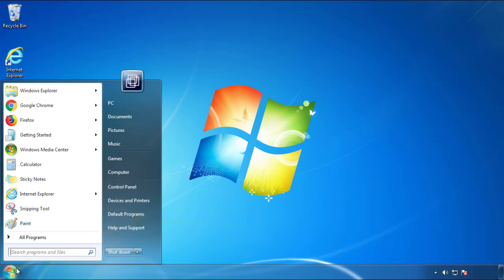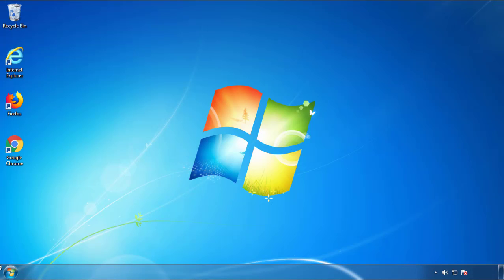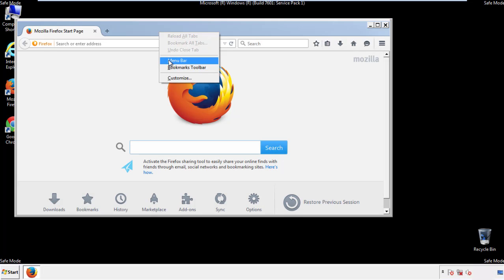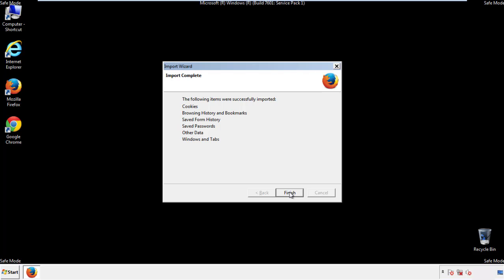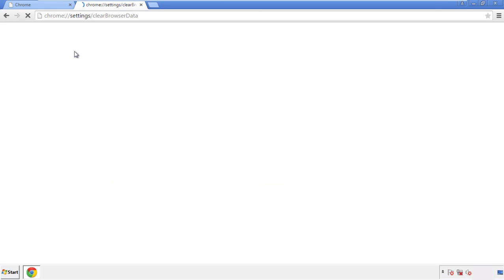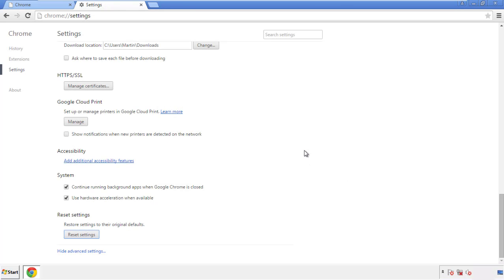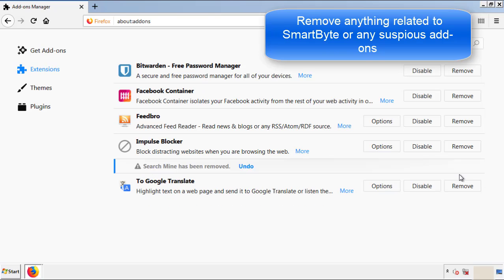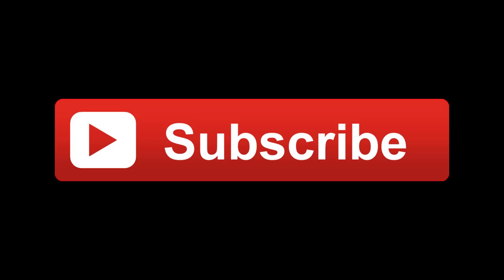How to Uninstall SmartByte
This video will show you how to remove SmartByte from your computer. If you still need help we have a detailed guide to help you with all the steps